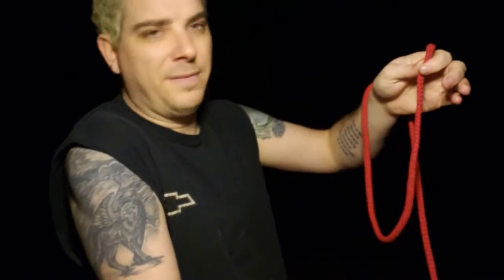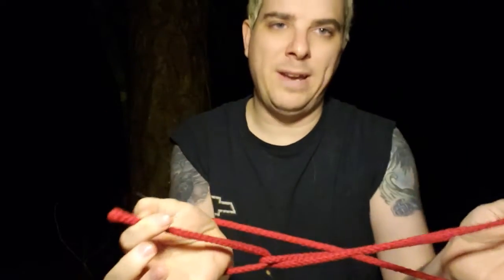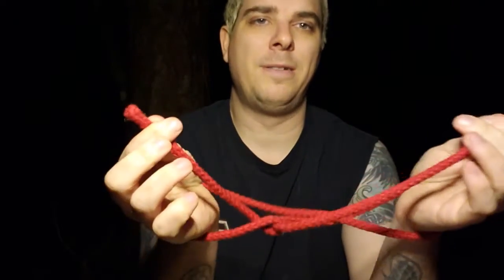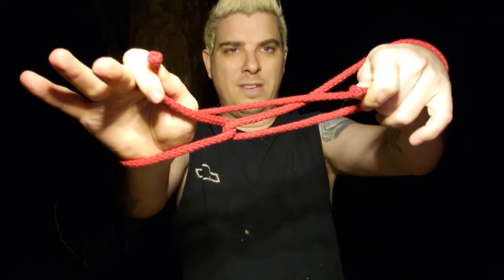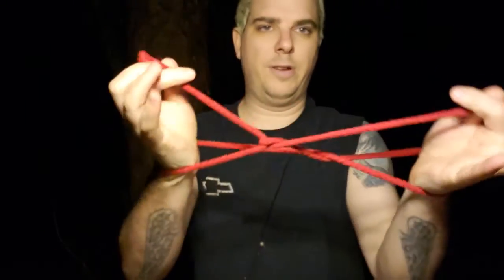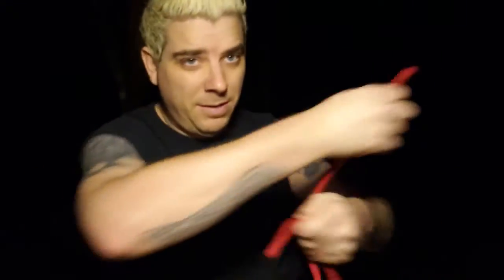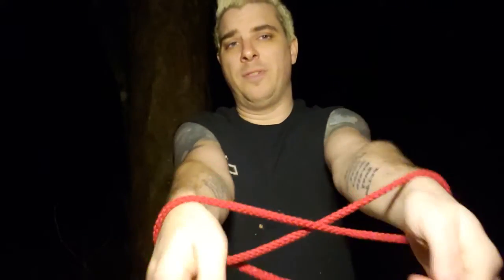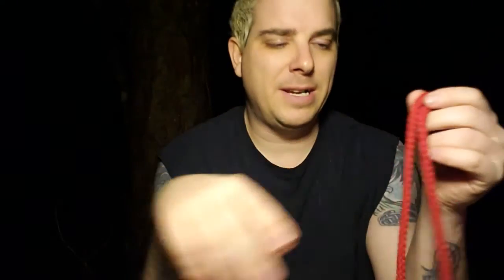Party Rope Trick Tutorial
Fool your friends and family with this rope trick.